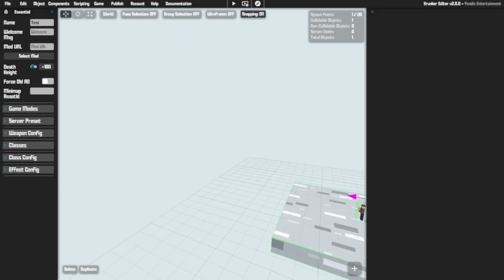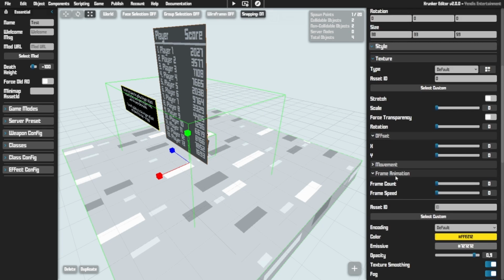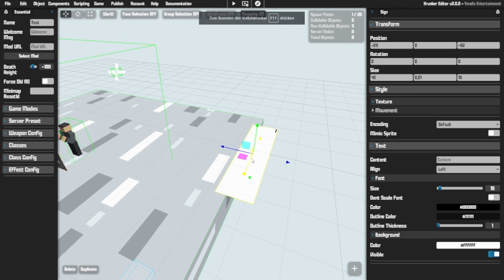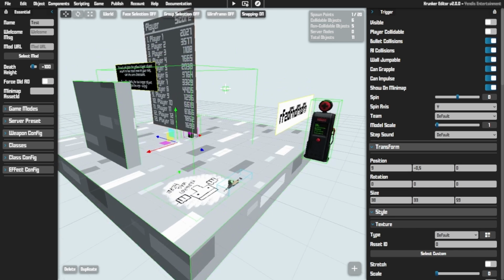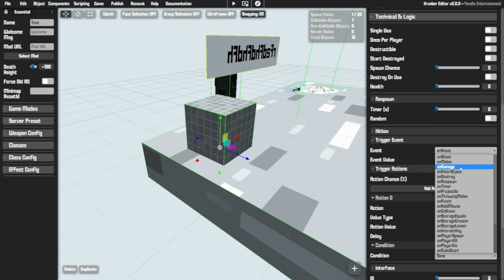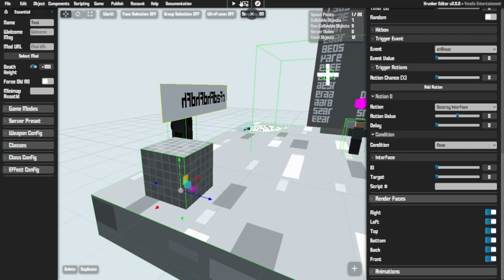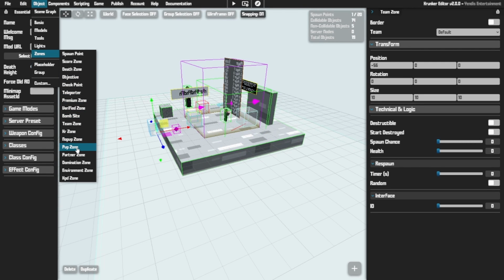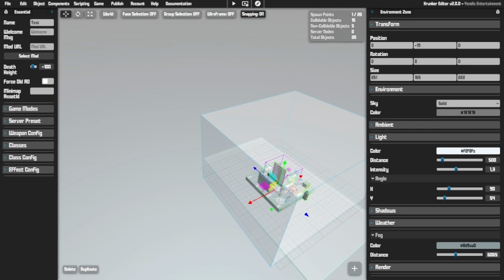2023 Krunker Editor Guide: Important Utility, Zones, Tools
In this Krunker video I show you a lot of things about the Krunker.io Editor, like Utility, Zones, Tools, Triggers, Leaderboards, Teleporters and many more.